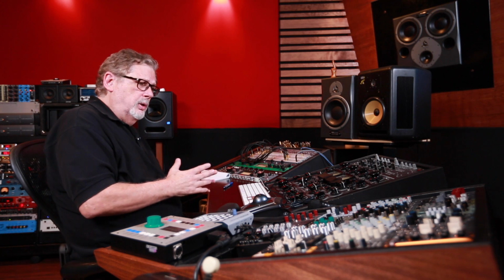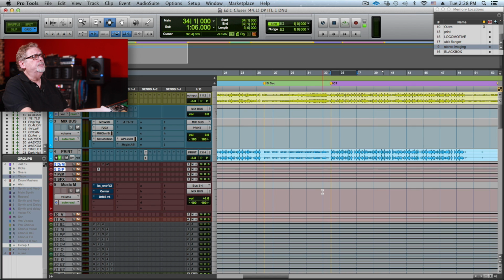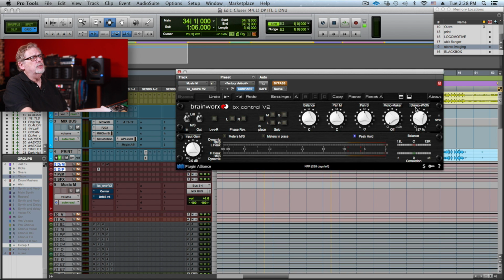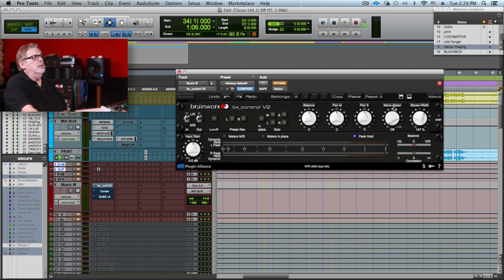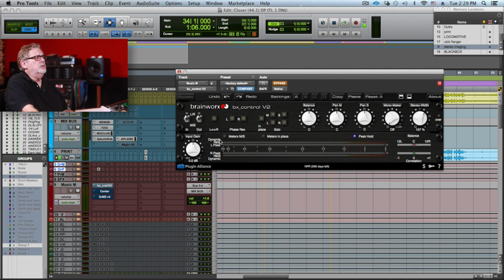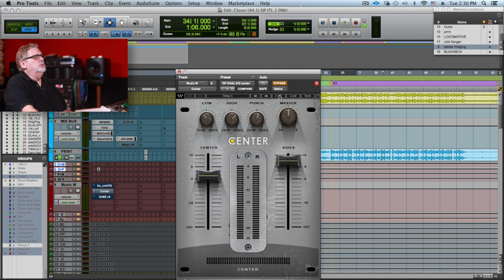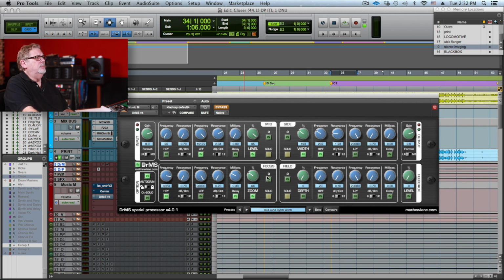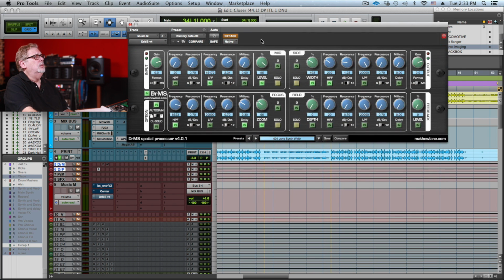Music Aux's - Into The Lair #154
Need help making your music compete with the drums, amplifying the vocals, & generating harmonic content in a mix? This ITL is for you.